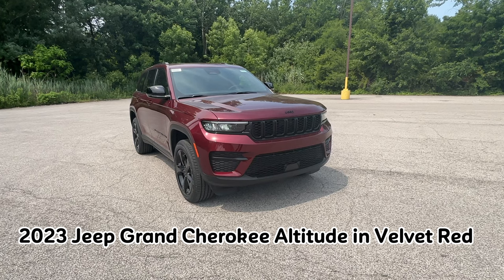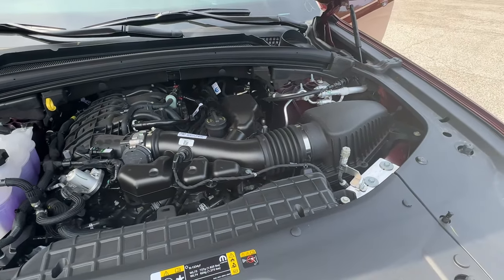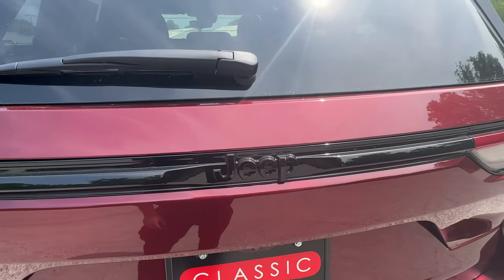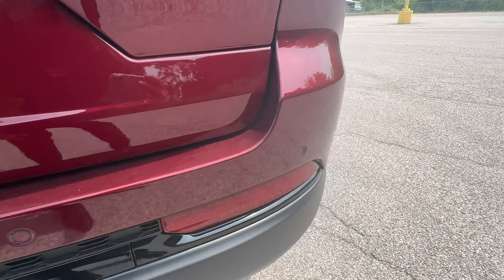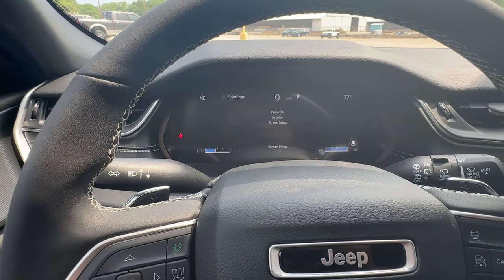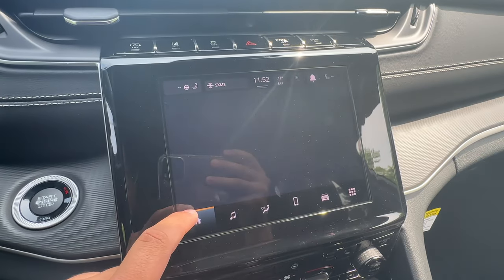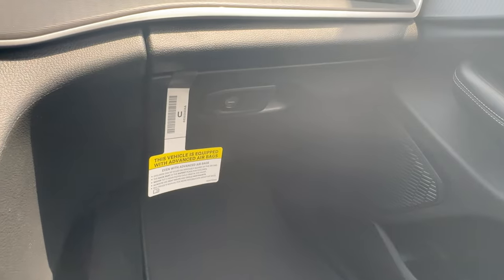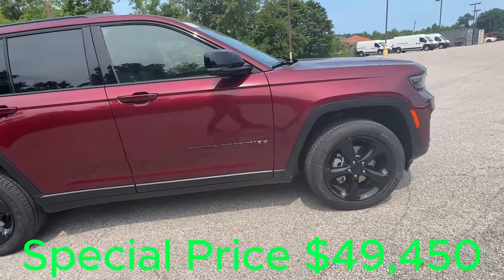2023 Jeep Grand Cherokee Altitude in Velvet Red!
2023 Jeep Grand Cherokee Altitude in Velvet Red

Get ready to be captivated by the stunning beauty of the Jeep Grand Cherokee in its Radiant Ruby Red hue. In this awe-inspiring video, we showcase the true essence of this majestic color as it gracefully enhances the already striking design of the Jeep Grand Cherokee. From the gleaming metallic finish to the bold and vibrant tones, every curve and contour of this legendary SUV is accentuated, making it an absolute head-turner on the road.

Join us on a visual journey as we explore the intricacies of this mesmerizing color and its seamless integration with the rugged yet sophisticated exterior of the Jeep Grand Cherokee. Marvel at the way the sunlight plays off its glossy surface, creating a captivating dance of reflections that highlights the vehicle's powerful presence.

Not only does the Radiant Ruby Red color demand attention, but it also embodies a sense of confidence and elegance that perfectly complements the Jeep Grand Cherokee's adventurous spirit. Whether you're cruising through city streets or tackling off-road terrains, this color option ensures that you'll stand out from the crowd, making a statement wherever you go.

Prepare to be enchanted by the allure of the Jeep Grand Cherokee in Radiant Ruby Red, where timeless sophistication meets bold charisma. Don't miss this opportunity to experience the sheer visual delight that this captivating color brings to one of the most iconic SUVs on the planet. Buckle up and let us take you on a journey that celebrates the marriage of style and substance in this extraordinary automotive masterpiece.